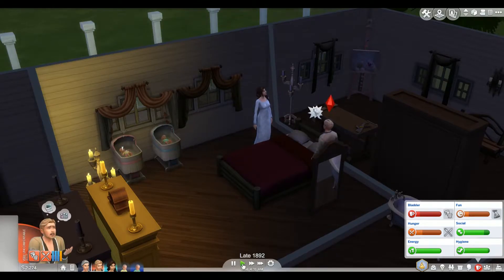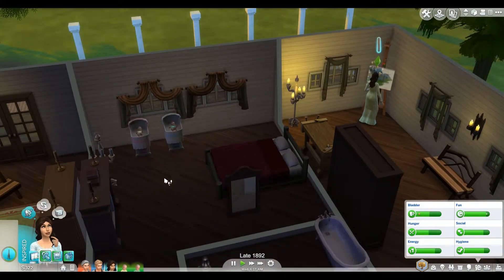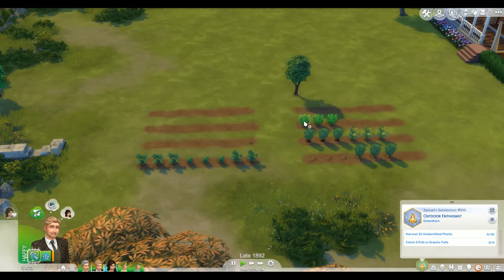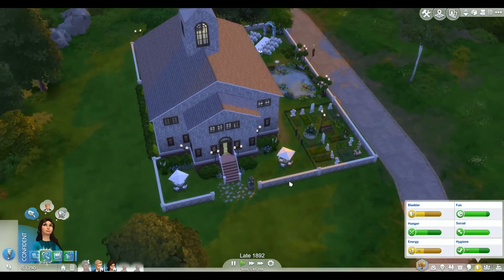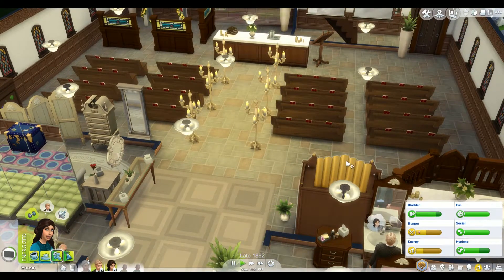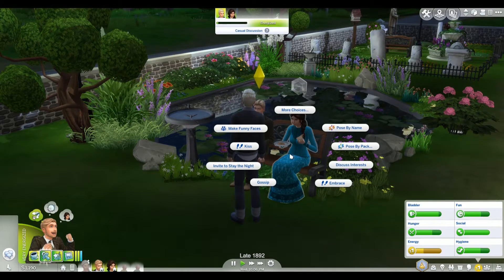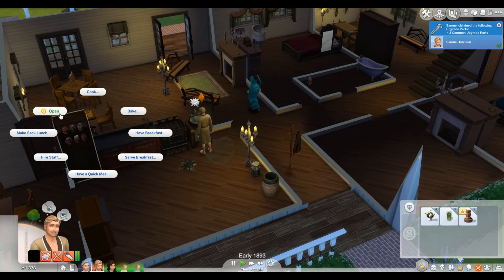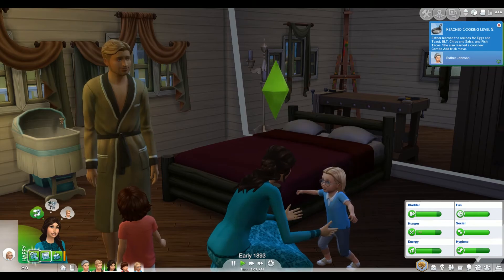Let's Play: The Sims 4 | Decades Challenge | Part 3 | An Evening Out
After finally paying their bills, Clara and Samuel share a lovely evening out at the local parish, and our twins age up into toddlers!

The Local Parish is uploaded on the Gallery. If you want the CC pews that I have in my game, you can find them

Share your creations on The Gallery with the hashtag

The Sims 4 Gallery: CuteCoffeeGal

Mailing Address:
CuteCoffeeGal
2870 Peachtree RD NW, #863